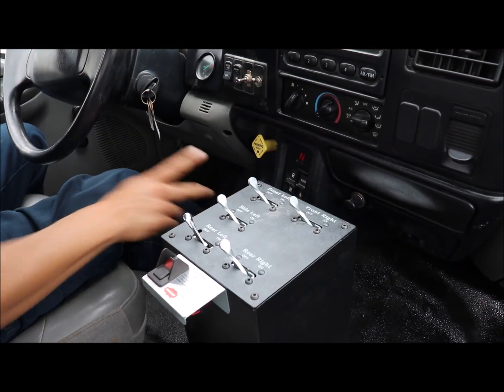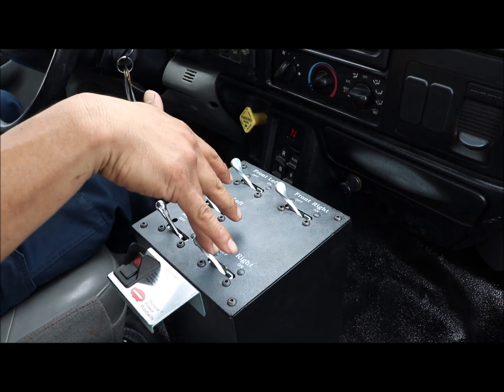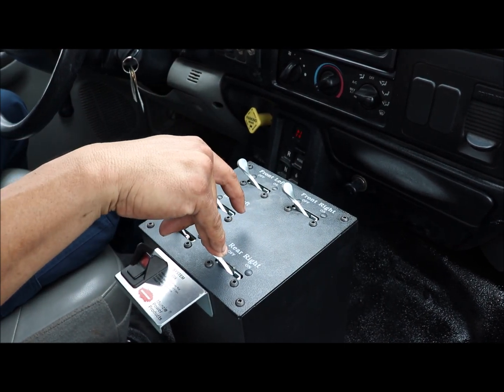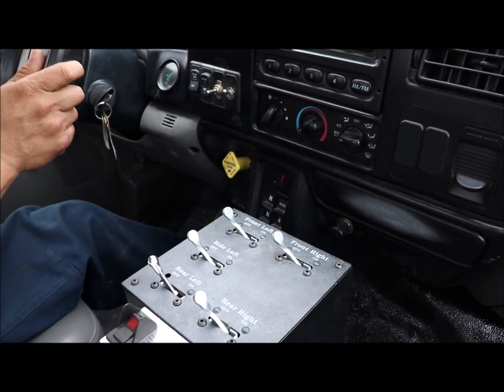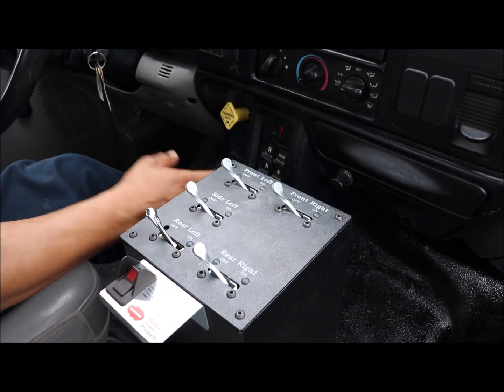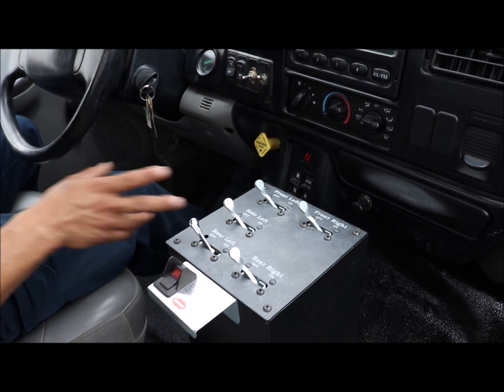Art's Trucks & Equipment - 4421950, 2006 Ford F750 Water Truck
Additonal Add-ons Available:

New Cox Hose Reel (Manual), 50 Ft Hose, 1.5" Hose, Plastic Adjustable Nozzle
Air Actuator Valve Control For Gravity Spray Bar
Manual Self-Loading System
2nd Side Sprayer

Art’s Trucks & Equipment has been a leader in the truck and equipment industry for over 57 years.  We pride ourselves in providing quality, pre-owned trucks and equipment.  We do this by performing an extensive, multi-point inspection on every truck we sell.  Throughout the years we have learned the needs of our clients and how to provide them with the best service and assistance.  We have well trained technicians with several decades of experience to make any necessary repairs to the trucks before the sale.  Our number one goal is to offer our clients the best prices for our truck and equipment inventory and maintain the highest standards of value for our customers.
A quick trip to McAllen is possible through United & American Airlines.  They both have several daily flights to McAllen.  Art’s Trucks & Equipment is conveniently located just 3 miles from the McAllen Miller International Airport.  A salesman will pick you up at the airport when your flight arrives.
Many of our customers purchase from us sight unseen.  Fortunately, we can provide you with detailed pictures/videos of the truck to help in facilitating your decision on the truck you intend to purchase.
We work with multiple, third-party commercial loan companies that can help get you financed and into a truck with relative ease and quickness.
We’d be happy to quote freight to any destination within the continental U.S., including any port should you be exporting the truck to another country.